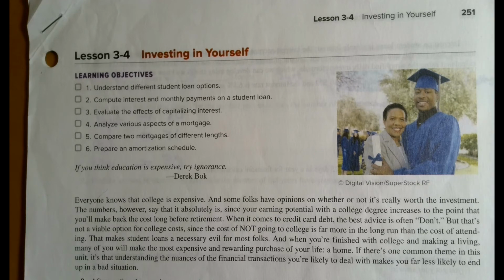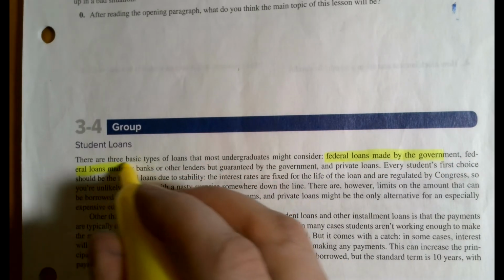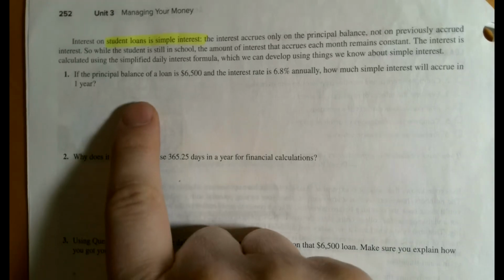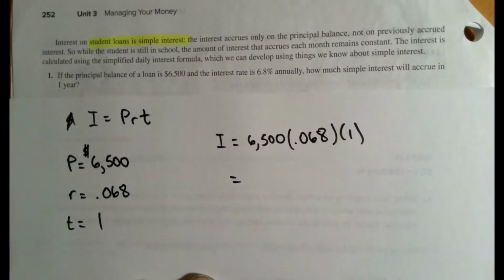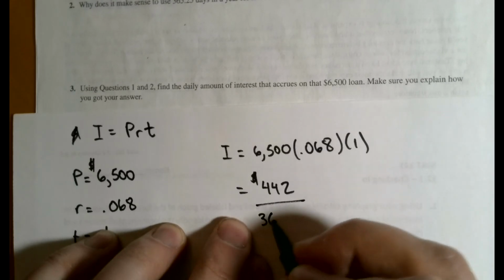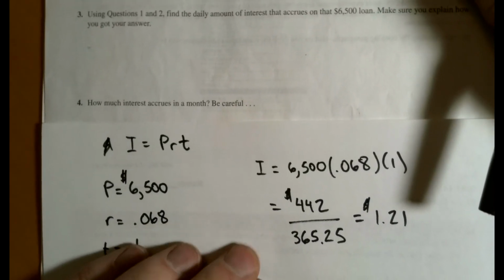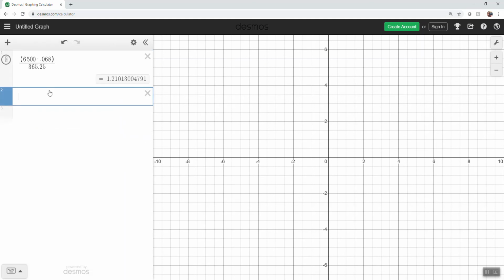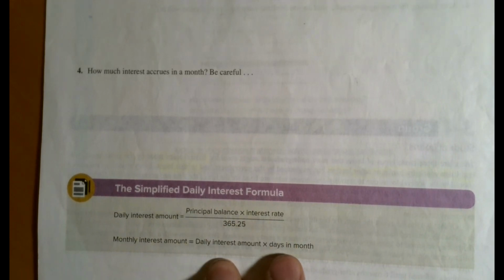3.4 (A) p. 252 #1 4